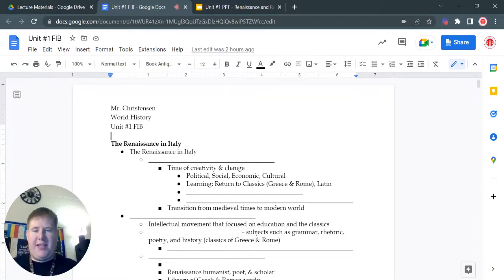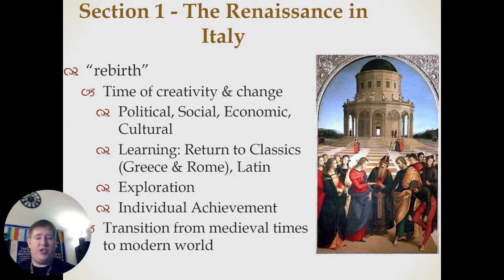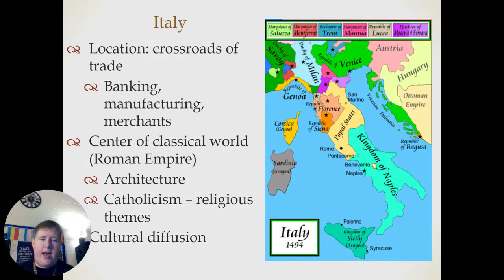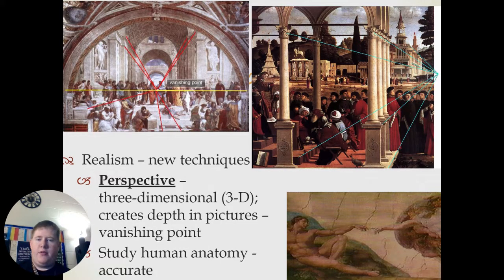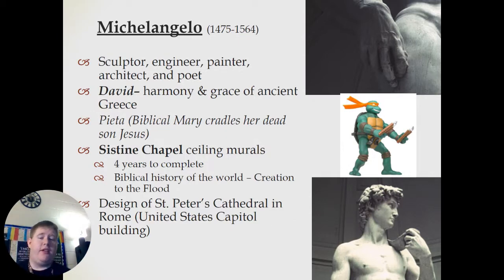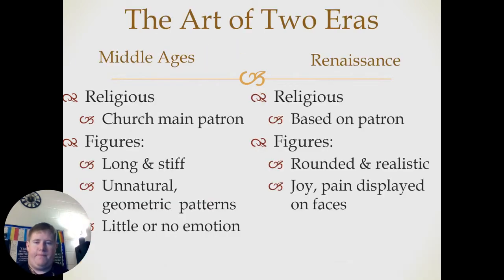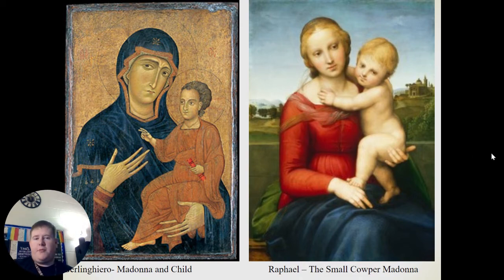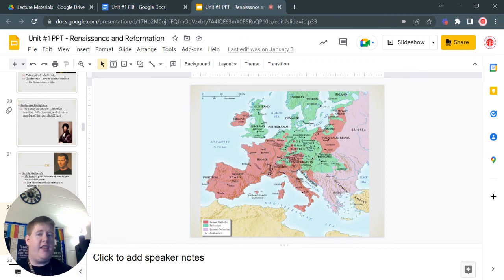The Renaissance in Italy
Unit #1 Section #1 - Students will be introduced to the ideas of the Renaissance through art, writing, and architecture.